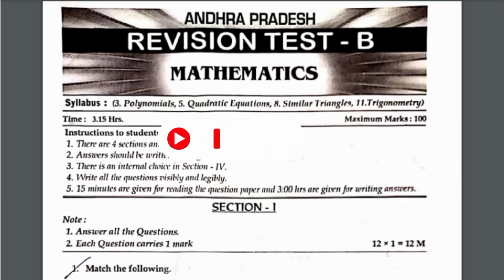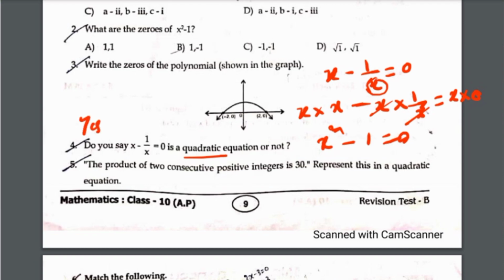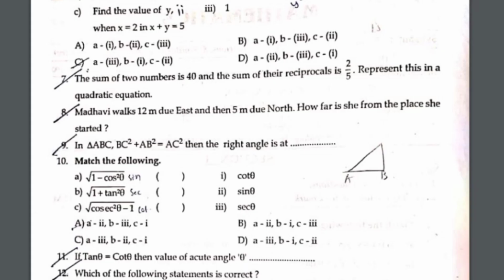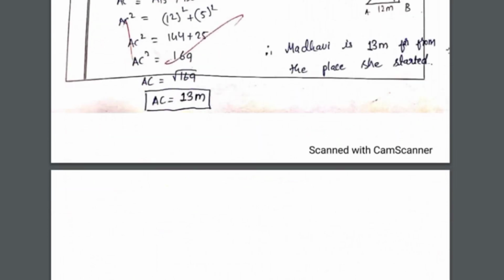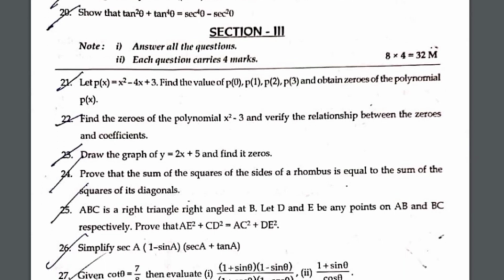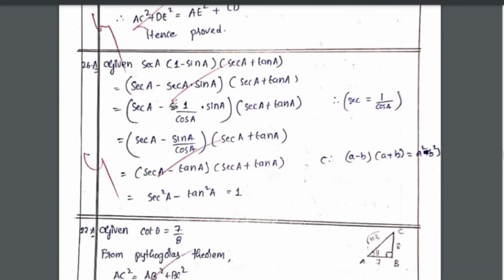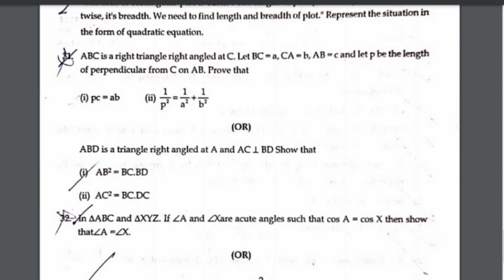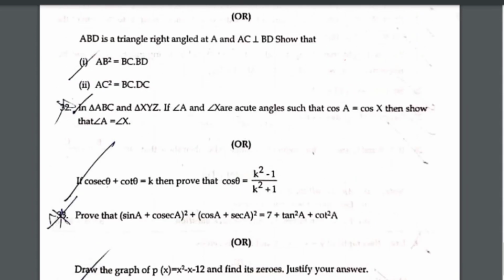AP 10TH CLASS REVISION TEST-B FULL EXPLAINED WITH ANSWERS | AP 10TH MODEL PAPERS | DEAR MATHS SIR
AP 10TH CLASS REVISION TEST-B FULL EXPLAINED WITH ANSWERS
AP 10TH MODEL PAPERS

list=PLHCzESoWm3F8dDNr7Gi6b172VLcYjBEOr